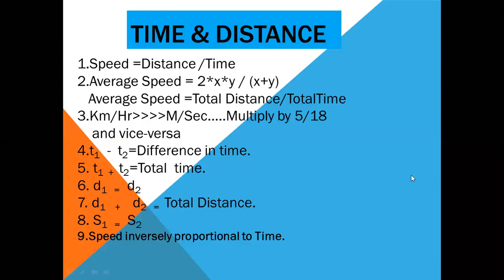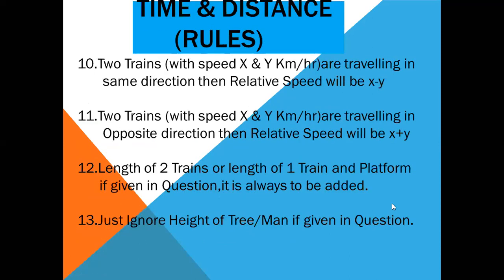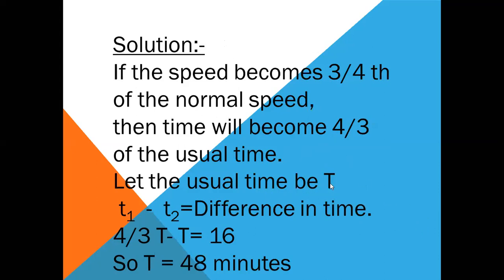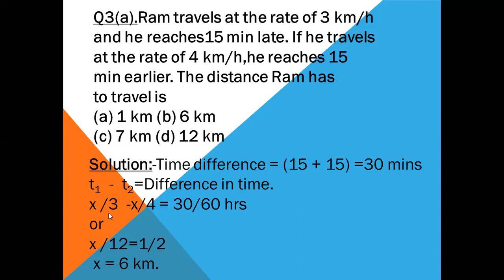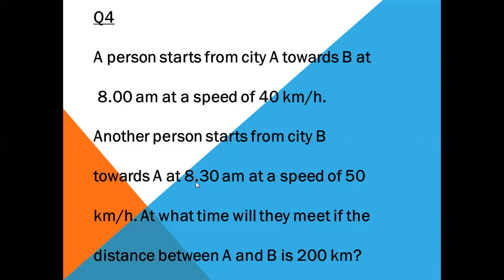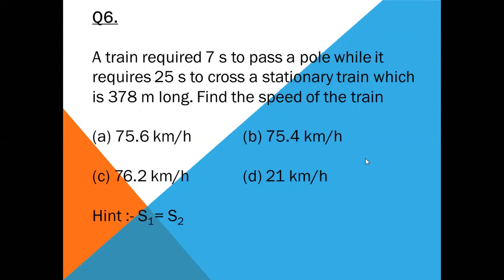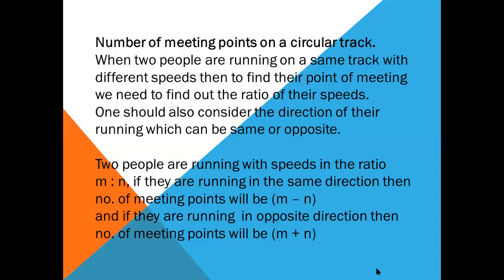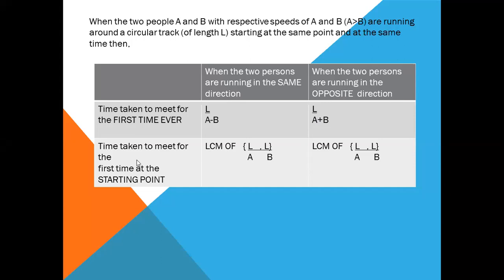HOW TO SOLVE TRAINS SPEED AND DISTANCE QUESTIONS PART 1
SPEED TIME DISTANCE IS AN IMPORTANT CONCEPT IN QUANTITATIVE APTITUDE.QUESTIONS ON THIS TOPIC ARE AN INTEGRAL PART OF QUESTIONS ASKED IN CAT GMAT GRE CAMPUS PLACEMENT BANK SSC CLAT BBA NIFT NID HOTEL MANAGEMENT ENTRANCE EXAMINATION.